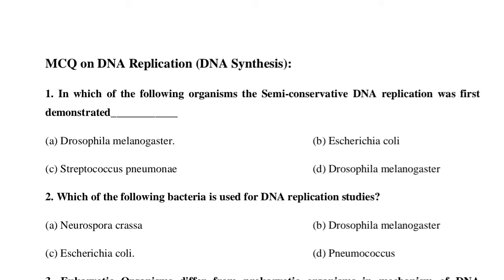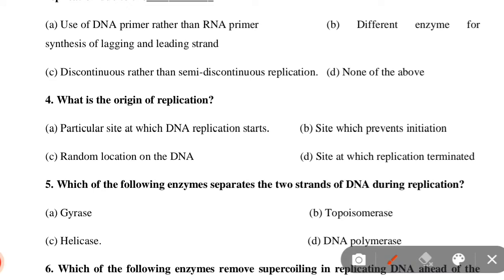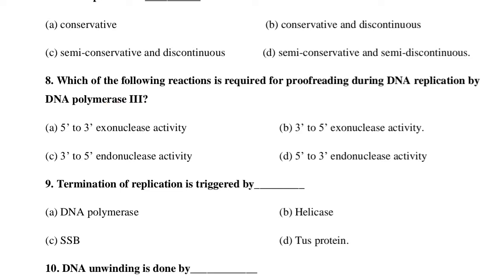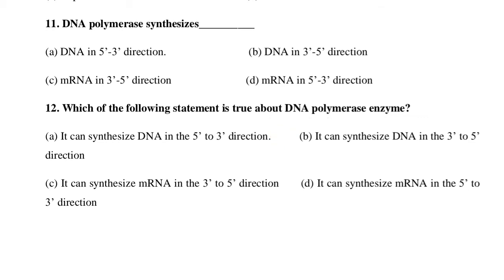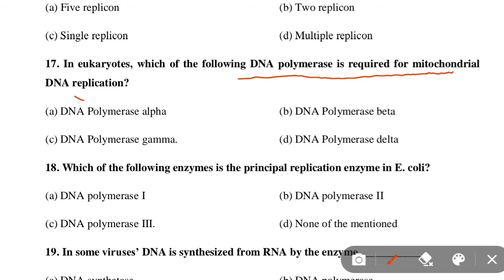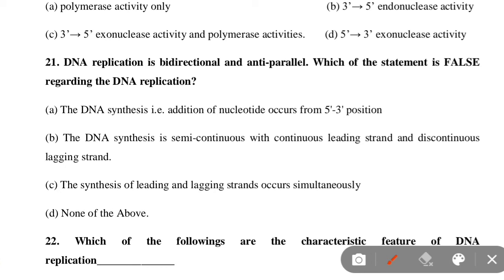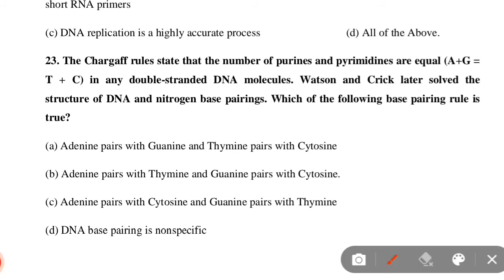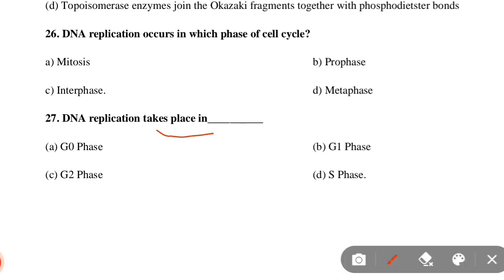DNA Replication ||DNA Replication mcq|| ppsc Neet 2022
in this video we are going to discuss Dna Replication mcq.

DNA replication is the process by which DNA makes a copy of itself during cell division. ... The separation of the two single strands of DNA creates a 'Y' shape called a replication 'fork'. The two separated strands will act as templates for making the new strands of DNA.

DNA Replication ||DNA Replication mcq|| ppsc
dna replication
Dna replication in prokaryotes ppsc biology
Dna replication mcq csir net
Ppsc biology lecturer
Ppsc zoology past papers
Dna replication multiple choice questions
Dna mcq
dna polymerase
dna replication mcq
Semi conservative method of dna replication ppsc
Dna replication in Escherichia coli
Dna replication neet 2022
Neet 2022
Biology mcqs
Ppsc genetics